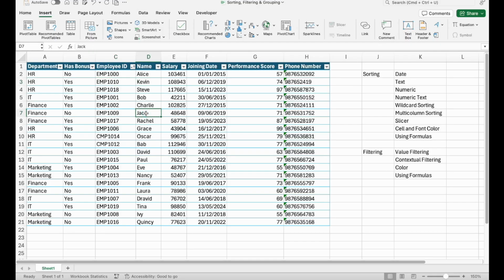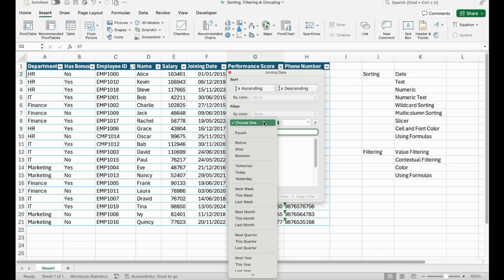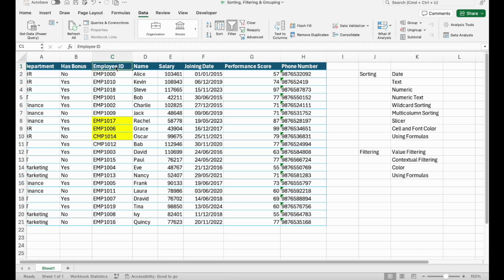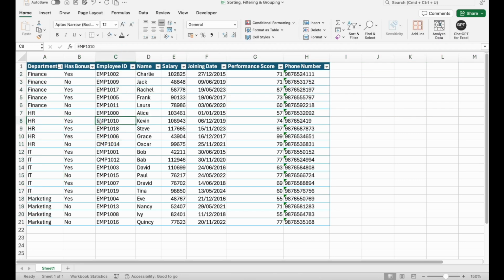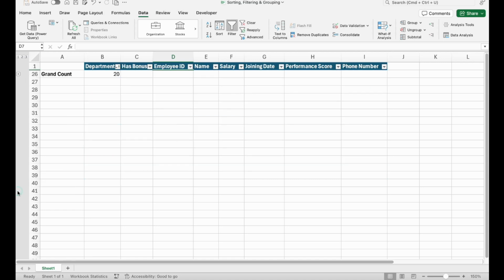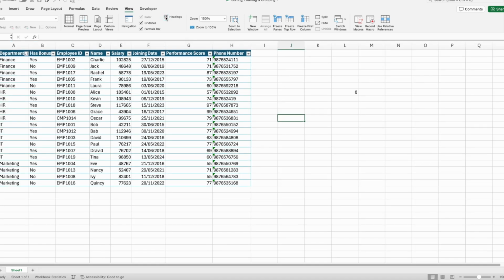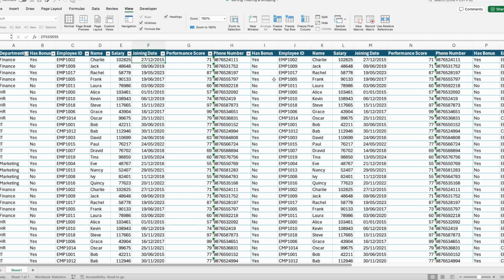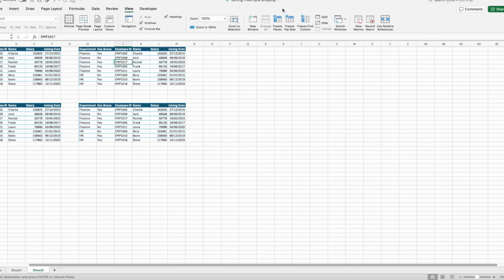6.2 Sorting, Filtering & Grouping